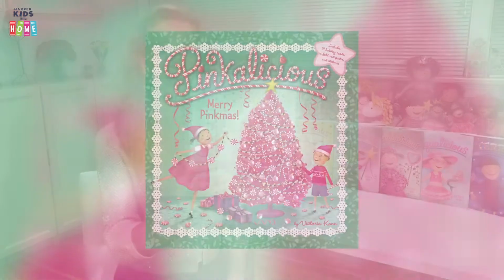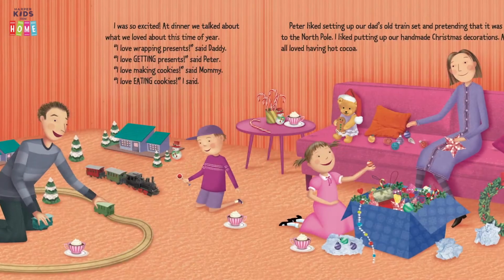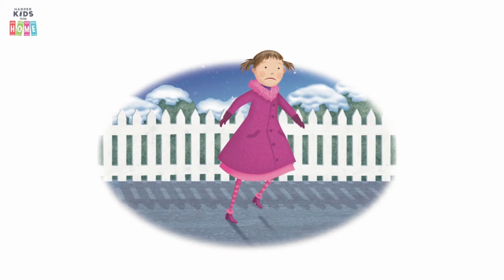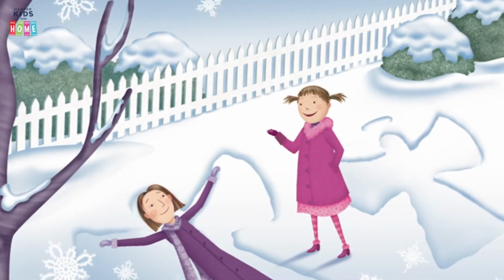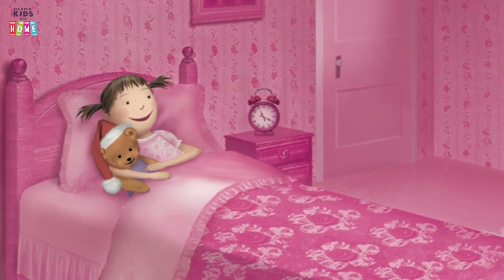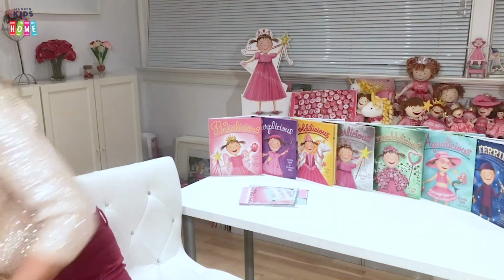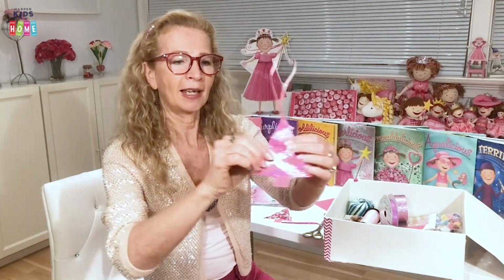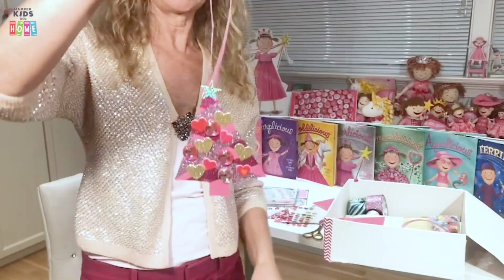Merry Pinkmas! | Storytime Read Aloud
Join bestselling creator Victoria Kann and Pinkalicious for a pinktastic storytime and craft as they celebrate Christmas in Pinkalicious: Merry Pinkmas!

This year Pinkalicious has decided she wants a bright pink Christmas tree. But Mommy and Daddy immediately say no—the Pinkertons always get real trees for the holidays. Despite Pinkalicious’s begging and pleading, each family member has a different objection: real trees smell better; it’s tradition; and there is definitely no room to store a big pink tree in the house after Christmas! Can Pinkalicious and her parents find the perfect compromise?

HarperKids is all about stories from HarperCollins Children's Books that young minds never forget. Don't miss a glimpse inside pages of your child's next read by way of arts and crafts, book trailers, author interviews, and more!